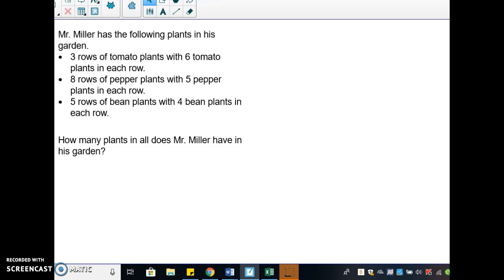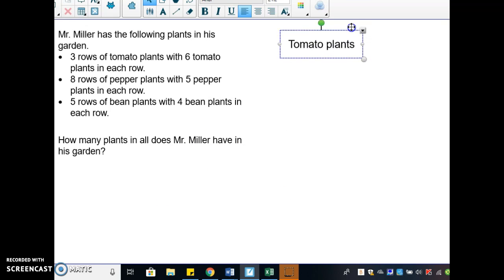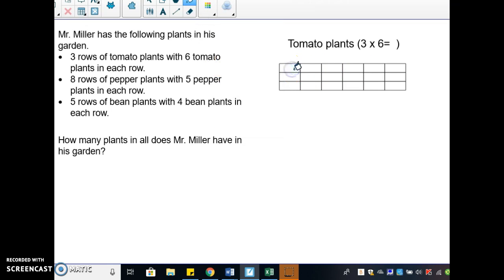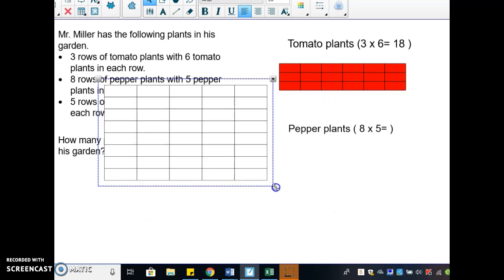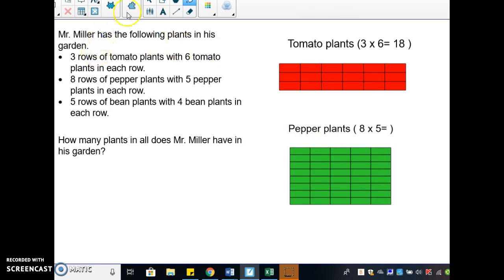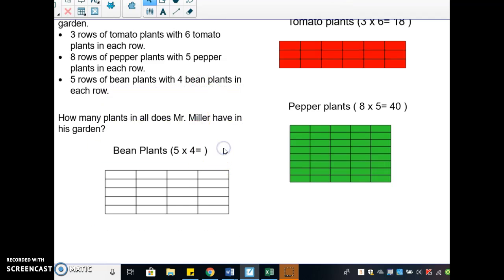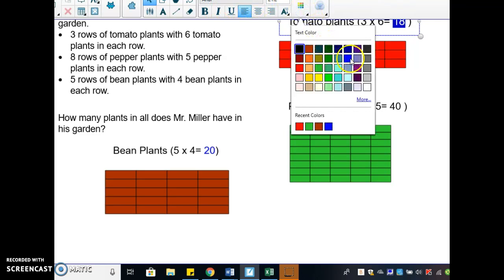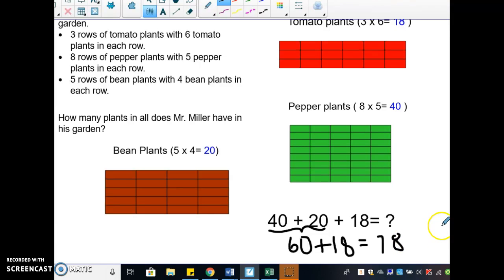How many plants are there in Mr. Miller's garden?